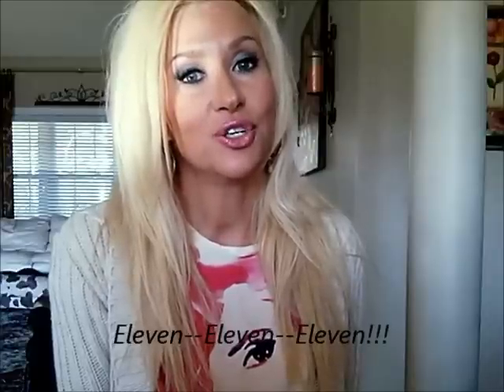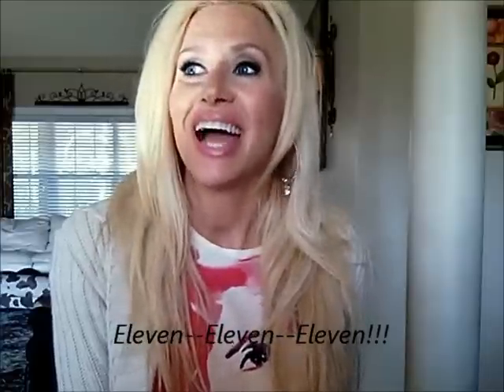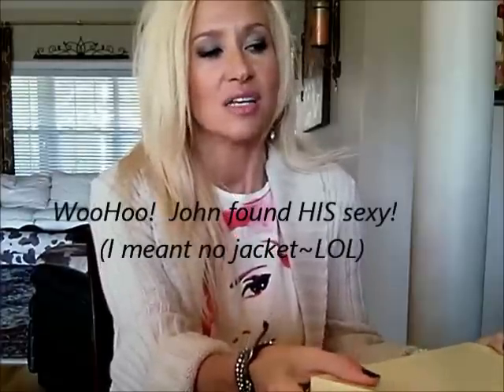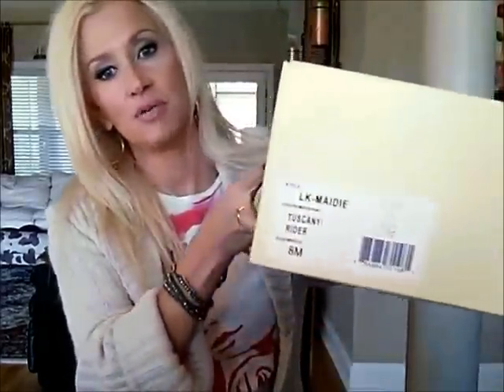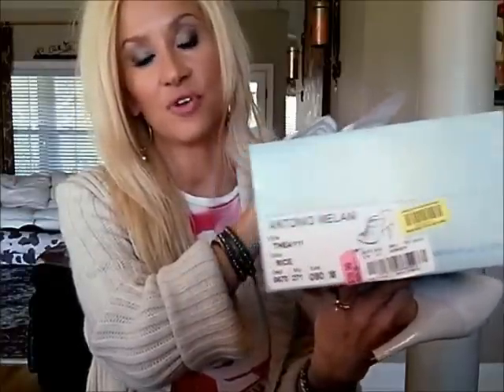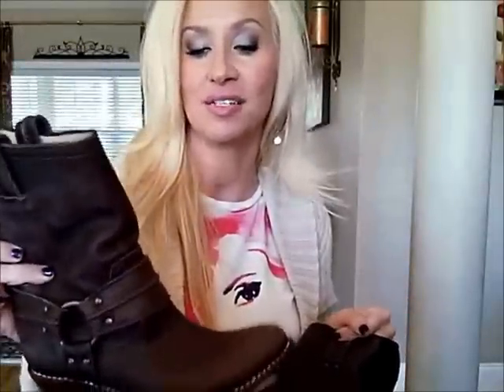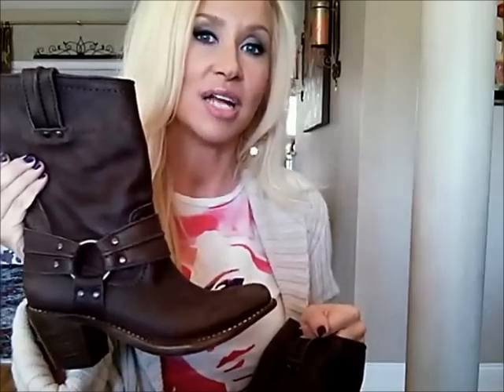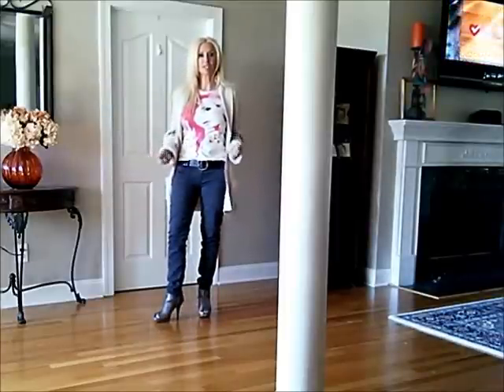Top 11 of 2011~Shoes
Farrah Karina Bracelet & many other favorites of mine were purchased at my favorite boutique~Oliver or Oliver Palm Beach Gardens Florida

Today I am Wearing: Hourglass Mineral Veil Primer, Laura Mercier Natural & Classic Beige mixed, Tarte Park Avenue Princess Matte Bronzer, Nars Desire Blush, Hourglass Sand Hidden Concealer, G Armani Master Corrector 1   Eyes: Mac Nubile Paint Pot, Chanel Mirifique, Estee Lauder Smokey Ember, Laura Mecier Ballet Pink, Chanel Cake Liner Black, Maybelline LashStylist/UD SuperCurl, Ardell Accent 305 Demi Lashes, Mac Fling & Anastasia Clear Brow Gel for Brows   Lips: Mac Stone & Rouge Bunny Rouge Tongue Tickles lipstick   Nails: Harmony Night Affair